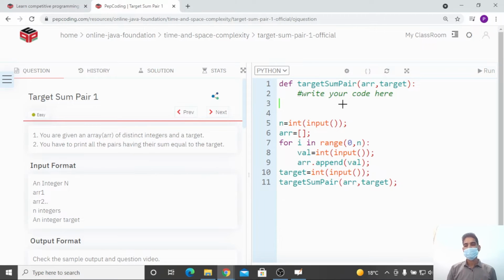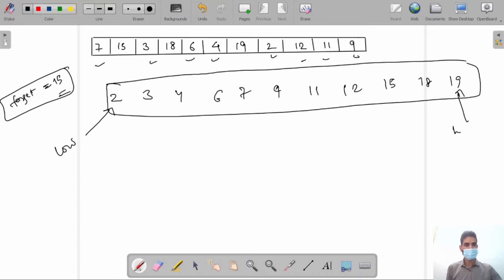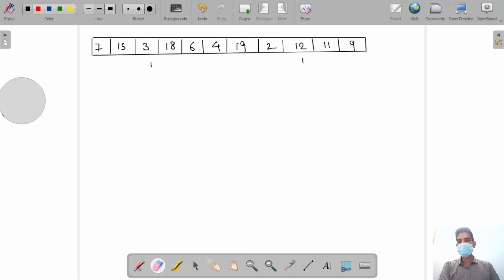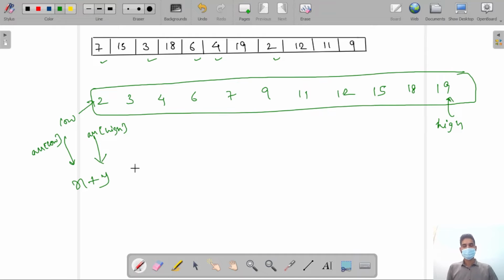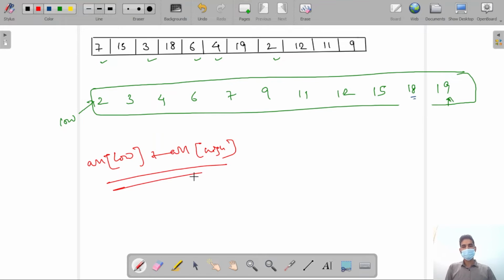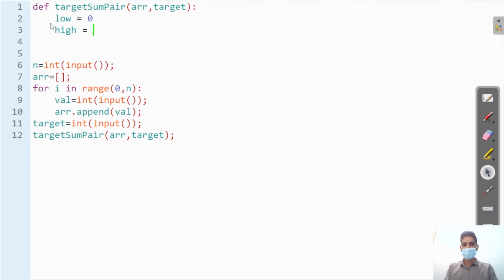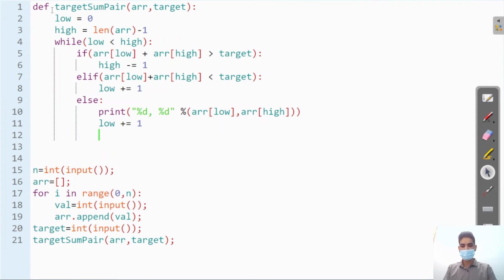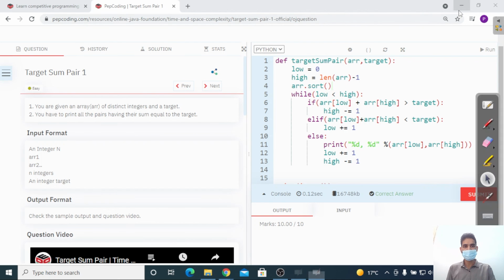Target Sum pair 1 | Module : Dynamic Programming | In English | Python | Video_14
In this video, we have explained how to target sum pair in Time and Space in Java.

Question Name:
Target Sum Pair 1

Question Statement:
1. You are given an array(arr) of distinct integers and a target.
2. You have to print all the pairs having their sum equal to the target.

Topic

TimeComplexity: O(nlogn)

SpaceComplexity: O(1)